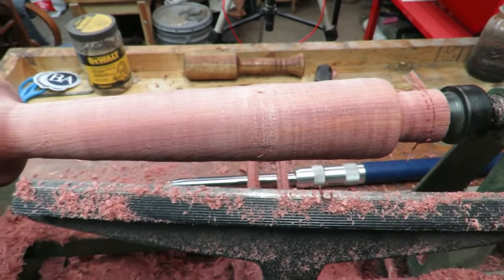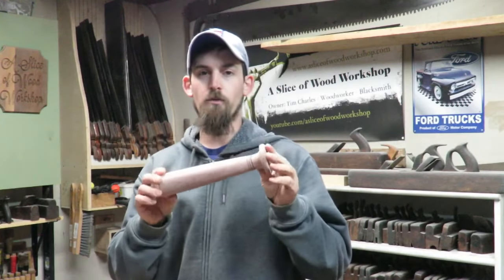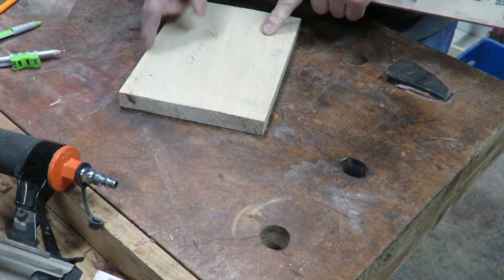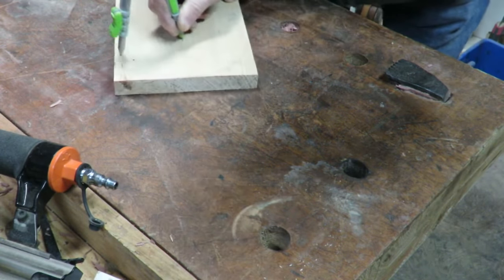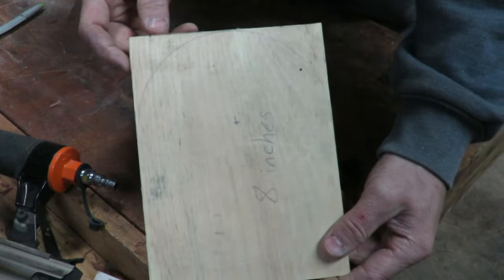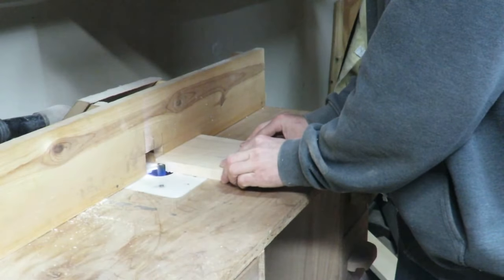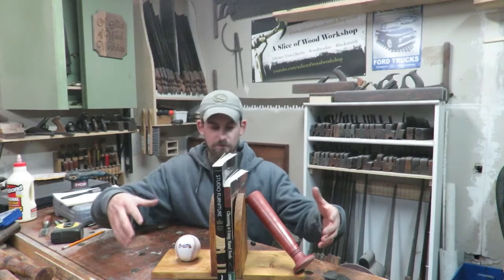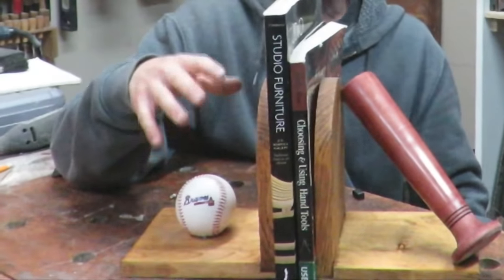How to Make Baseball Bookends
I created a set of bookends perfect for a baseball lover. Turned a mini baseball bat and then placed a favorite team baseball on the other side.